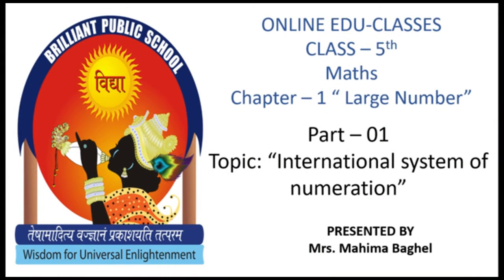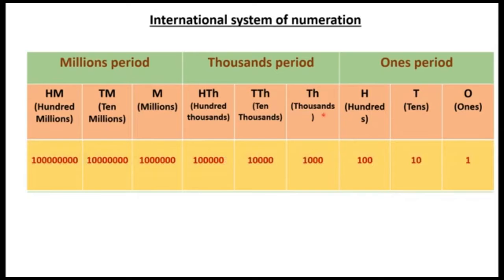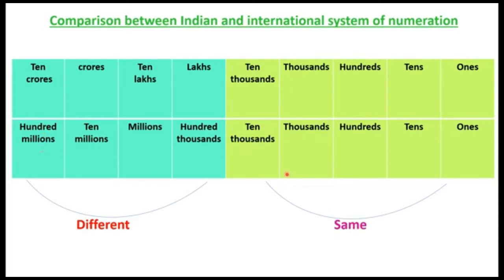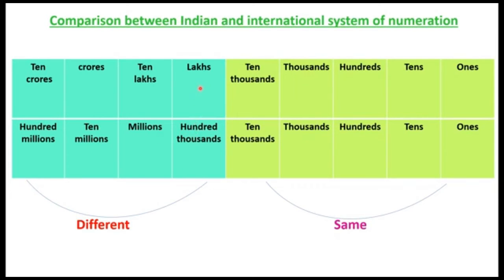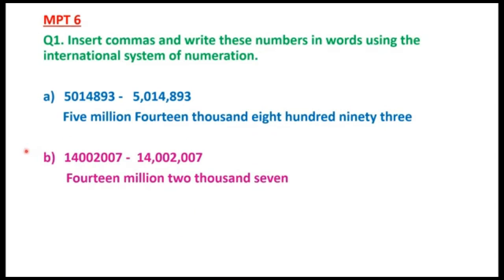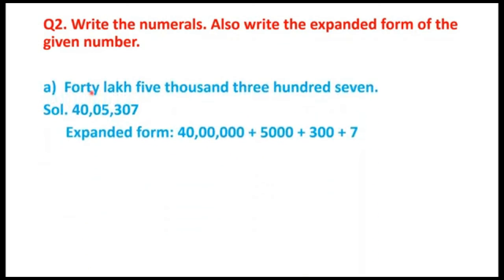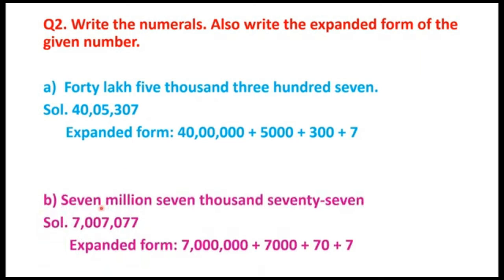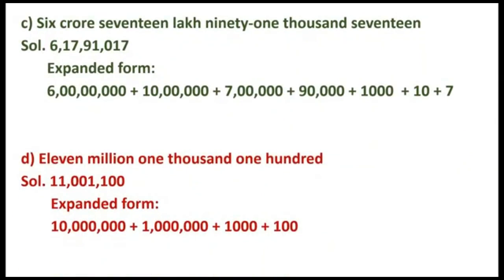Class - V Subject- Maths Topic- International System of numeration by- Mrs. Mahima Baghel